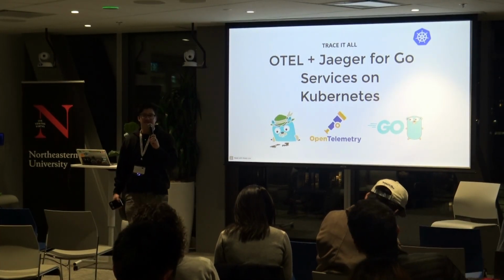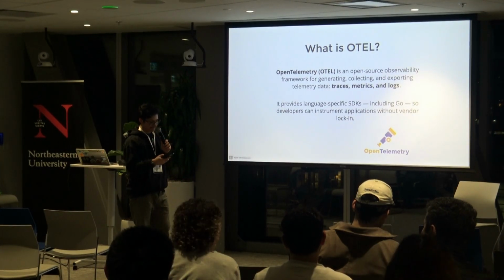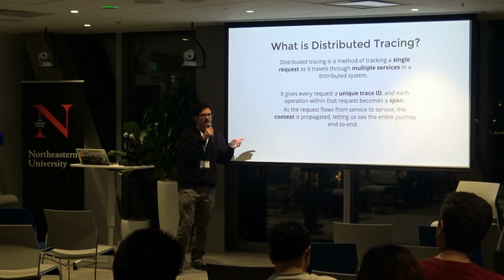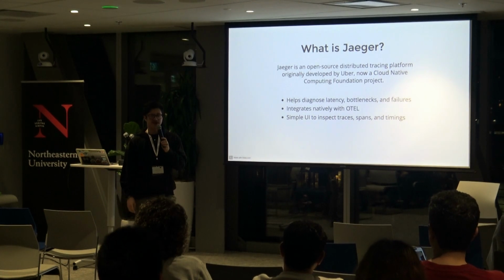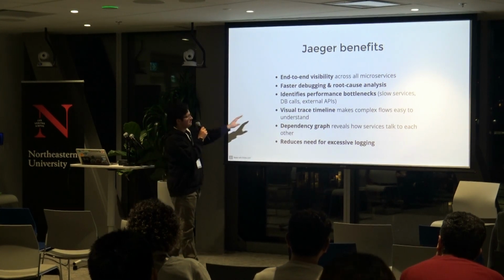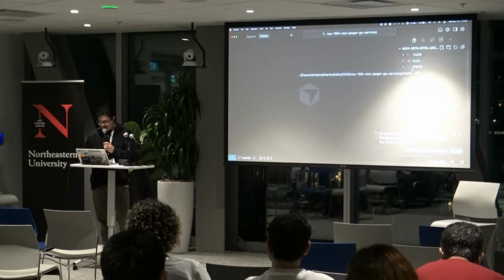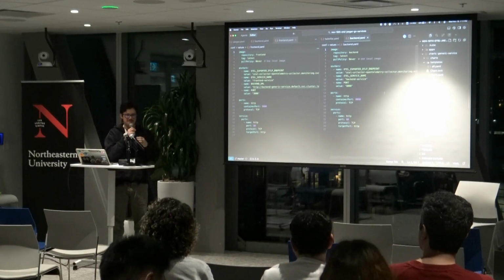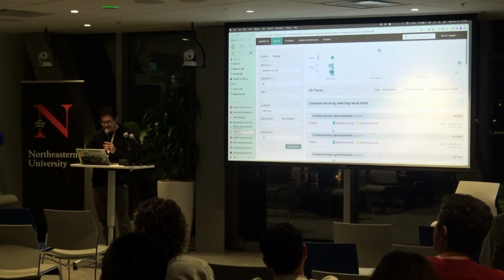CNV - OTEL + Jaeger for Go Services on Kubernetes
Join Shanky, a Senior Platform Engineer, for a deep dive into observability and distributed tracing for Golang applications running on Kubernetes. In this session, you will learn how to instrument your Go services using OpenTelemetry (OTEL) to avoid vendor lock-in and how to visualize those traces using Jaeger to identify performance bottlenecks in a microservices architecture. This is a walk through of full architecture, from the Go SDK implementation to the OpenTelemetry Collector, and finally to the Jaeger UI backed by Cassandra. The talk includes a live code walkthrough and a demo showing how requests flow from a frontend to a backend service.

📂 Resources:

Tools used: OpenTelemetry, Jaeger, Helmfile, Docker, Kind, Cassandra.

⏱️ Timestamps:
00:00 - Introduction & Tech Check
01:05 - Speaker Introduction (Shanky)
01:37 - Agenda Overview
02:57 - What is OpenTelemetry (OTEL)?
05:29 - OpenTelemetry Architecture: Receiver, Processor, & Exporter
07:35 - What is Distributed Tracing?
10:50 - Core Concepts: Traces, Spans, and Context Propagation
12:06 - What is Jaeger? (History & Function)
12:42 - The Architecture: Jaeger Collector, Query, & Cassandra DB
15:41 - Benefits of End-to-End Visibility
17:15 - Demo Project Structure & Repository
19:27 - Infrastructure Setup with Helmfile
24:45 - Code Walkthrough: Instrumenting Go Handlers
27:26 - Live Demo: generating Traces & Inspecting the Jaeger UI
30:50 - Q&A: Using ElasticSearch vs. Cassandra
31:20 - Q&A: Performance overhead & latency concerns
32:35 - Q&A: How context passes from Frontend to Backend
35:50 - Q&A: Is manual instrumentation required?